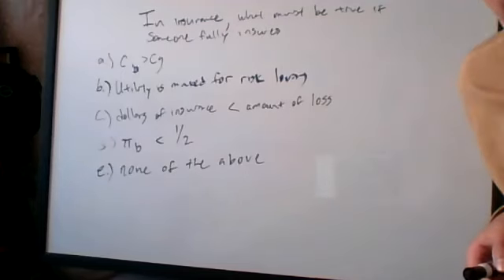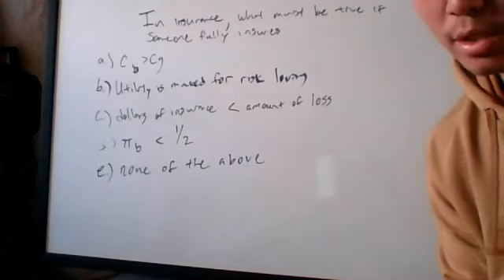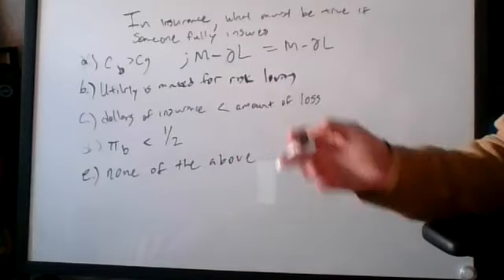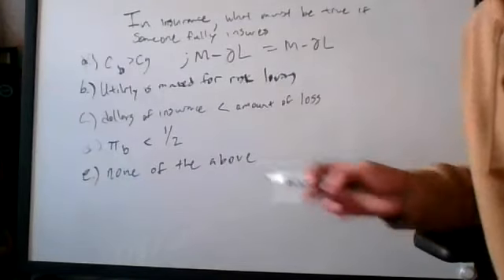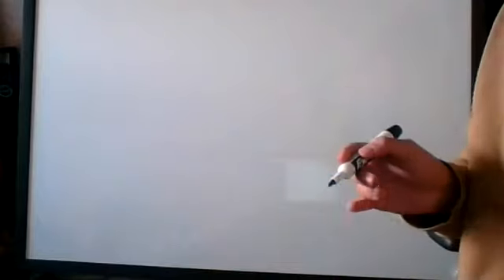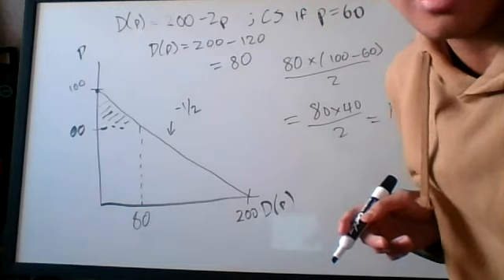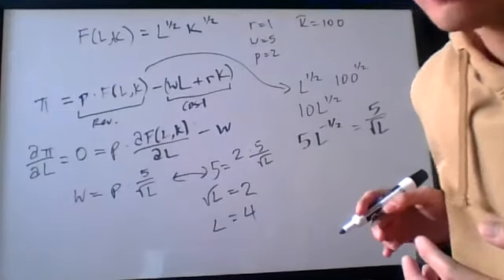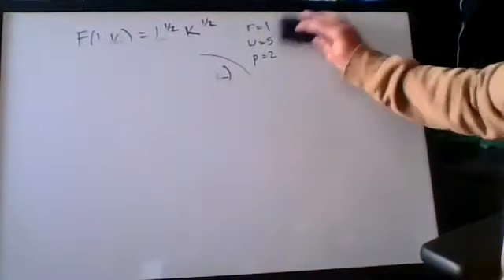Lecture 18 — Production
This video covers various aspects of basic supply-side economics, including the production function, returns to scale, long run/short run, cost min, and diminishing marginal product.

Contents:
0:00 introduction
1:00 Production
9:00 Returns to Scale
15:25 Long Run vs. Short Run
19:45 Cost Minimization
30:45 Cost Min Practice
40:50 Diminishing Marginal Product (for previous problem)
46:10 Perfect Substitutes Example

Tutor: Eric Yang